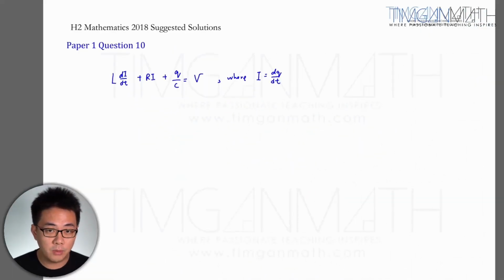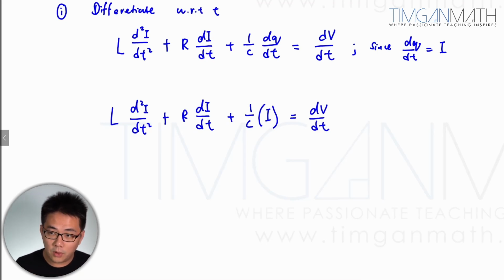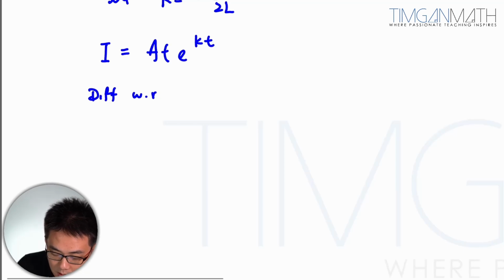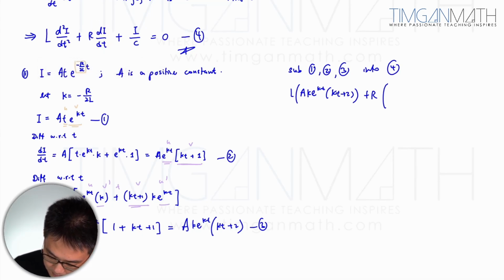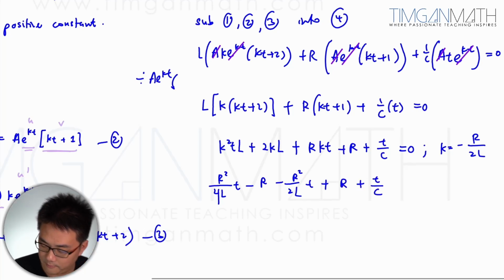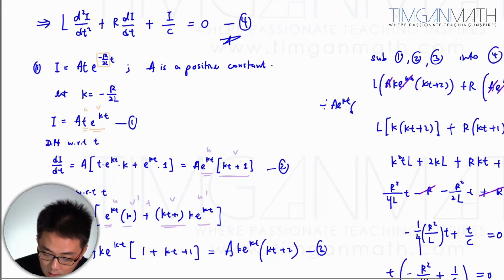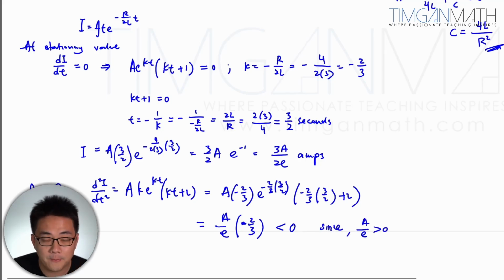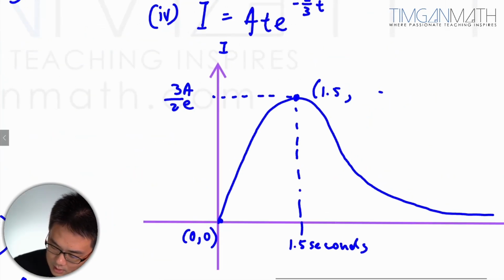[Differential Equations] N2018 P1 Q10 - H2 Math Tuition @ Tim Gan Math